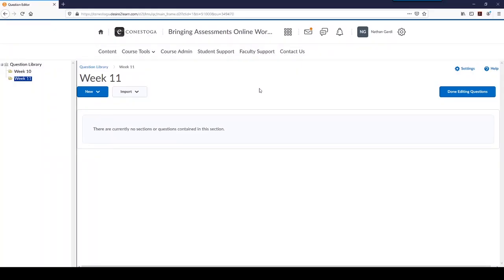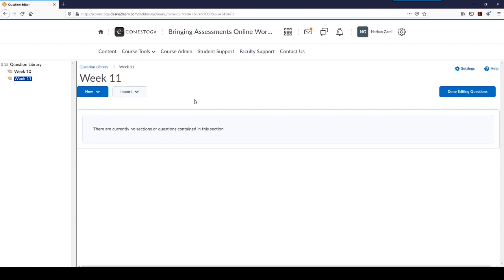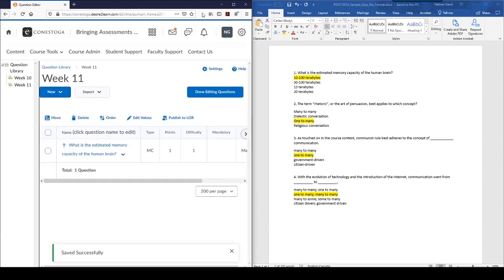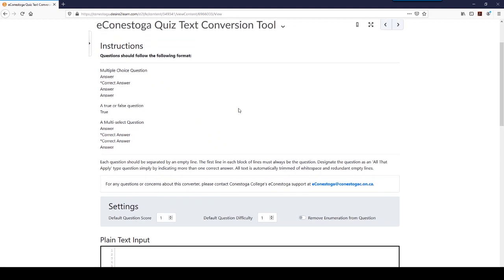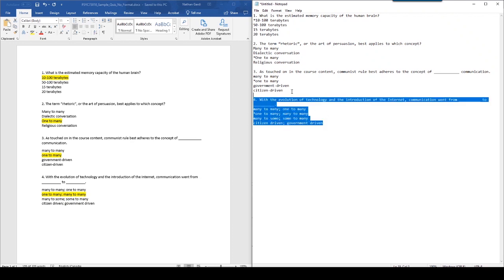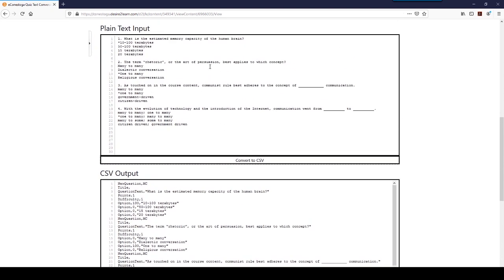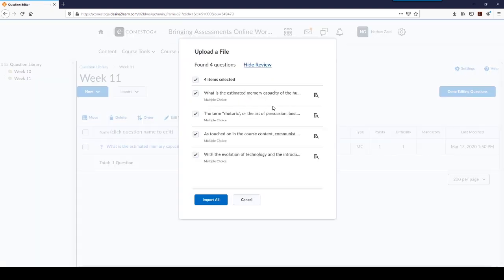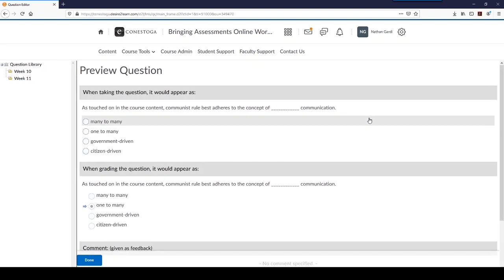Bringing Quizzes Online: Part 4 - Word Document Transfer